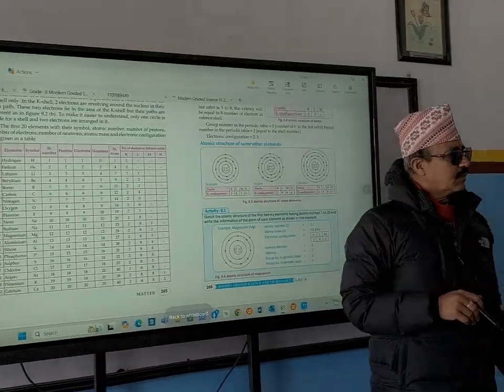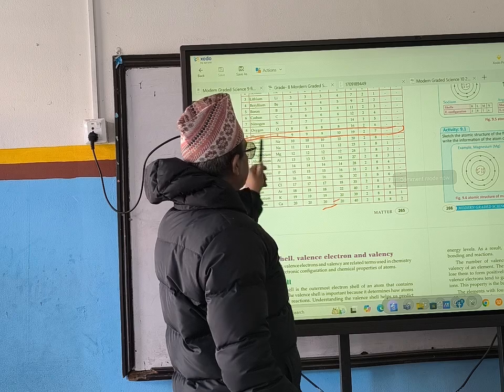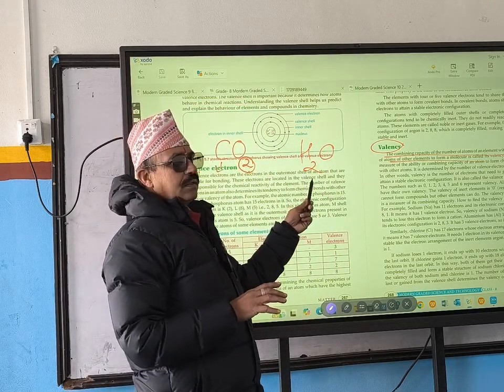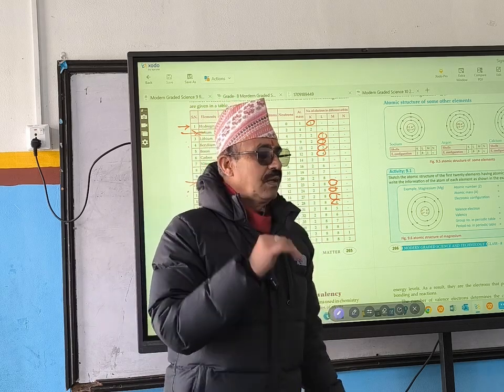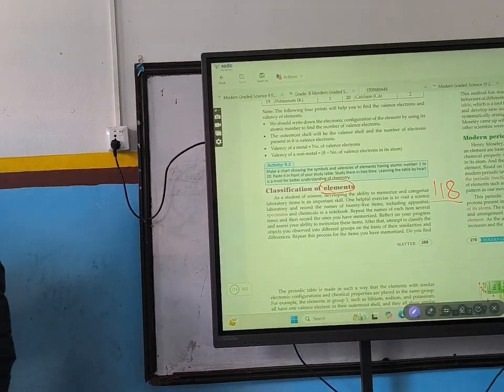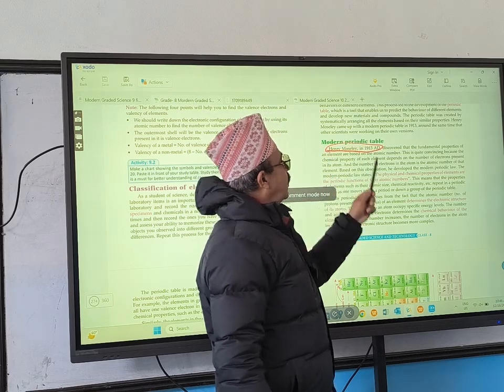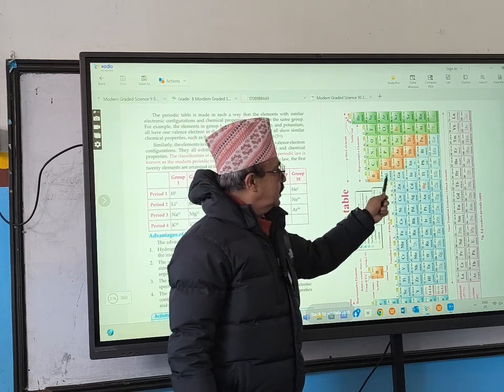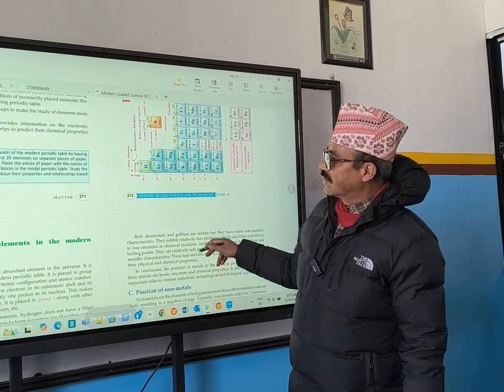Valence shell, valence electrons, valency and modern periodic table, grade 8, 2081 Mangsir 1, Monday